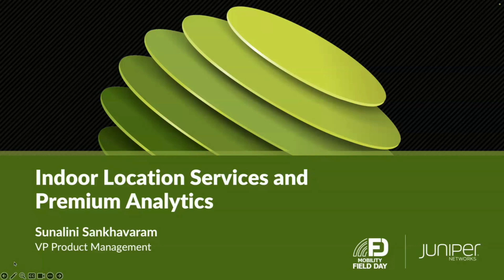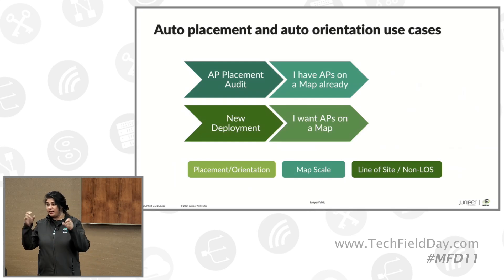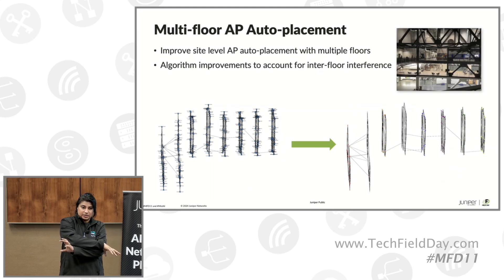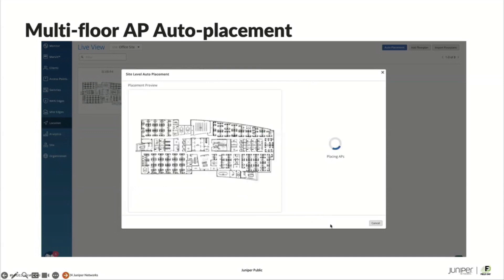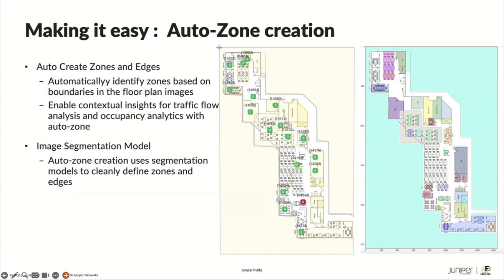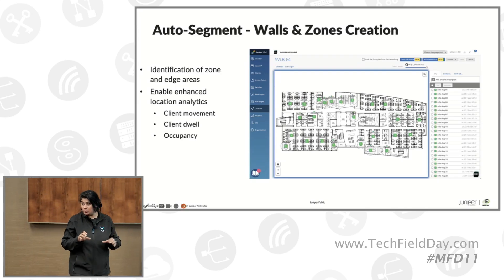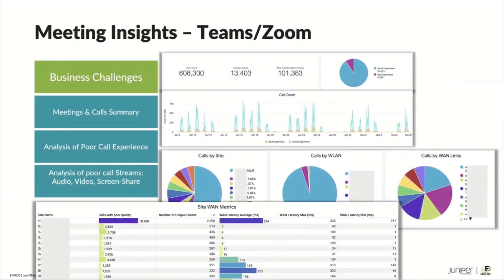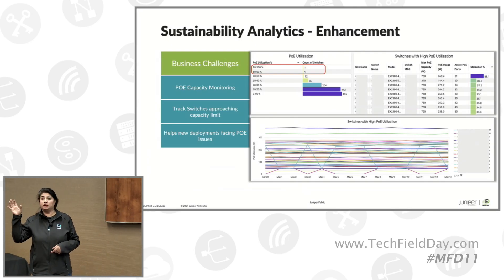Juniper Mist Indoor Location Services and Premium Analytics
The presentation focuses on recent innovations and features related to location services within the Marvis Cloud architecture. Key points include:

1. Location Services: Using existing access points, the system enables various location-based services such as asset visibility in healthcare and higher education, as well as wayfinding applications. An analytics platform provides insights into network performance and user movement within premises.

2. AP Placement Enhancements: New features simplify network deployment, particularly in multi-floor buildings. By providing just two or three reference APs per floor, the system can automatically place and cluster APs using machine learning and Bluetooth Low Energy (BLE) arrays.

3. Auto Zone Creation: This feature uses image and text recognition to automatically define zones on floor plans, easing the process for IT and facilities teams to gain contextual analytics on space utilization.

4. Enhanced Analytics: Upcoming dashboards include network access control (NAC) insights, collaboration app performance metrics, and sustainability analytics for power usage and capacity planning on wired networks.

Presented by Sunalini Sankhavaram, VP Product Management. Recorded live at Mobility Field Day 11 in Silicon Valley on May 15, 2024. for more information.